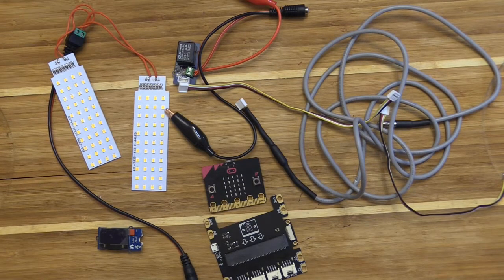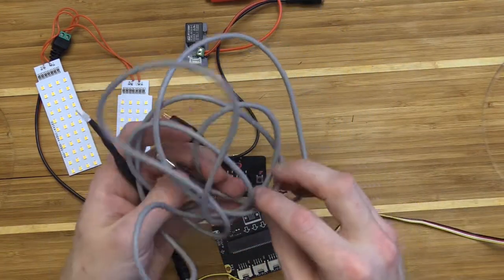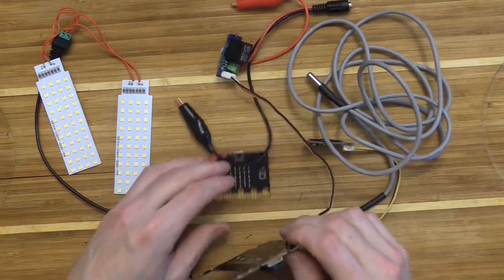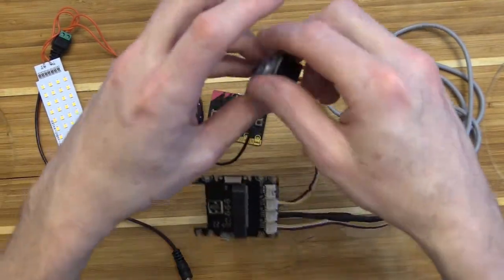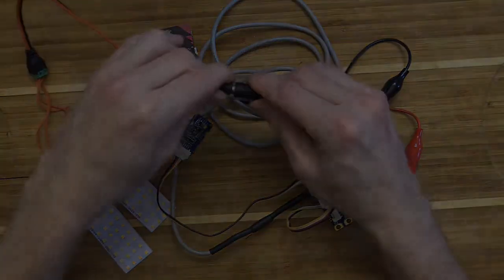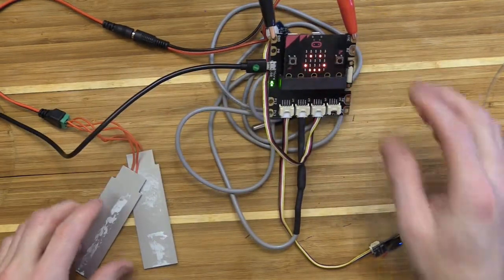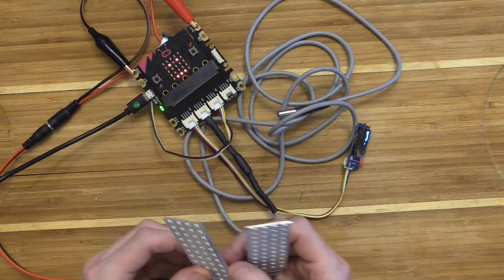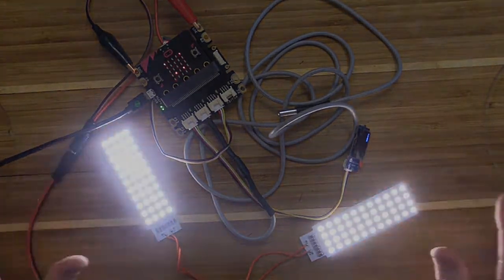Learn to control LED lights and monitor water temperature (Smart Greenhouse Project)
This circuit uses a relay to control two LED lights by using a light reading from the micro:bit. A function converts the reading from the micro:bit LED display (which is in volts) to a lux (light intensity reading). The user sets a minimum light level (lux) and when the light shining on the greenhouse drops below that minimum reading a relay is switched on which turns on the lights. The code also measures the water temperature and displays a symbol on the micro:bit LED display.

Hardware and Materials
• Grove shield and Micro:bit
• One-Wire Water Temperature Probe
• OLED Screen
• LED Lights (2) with Male Connector
• Relay with Female cable and alligator clips (red wires inserted into Relay)
• 2 short four pin wires (for Screen and relay)